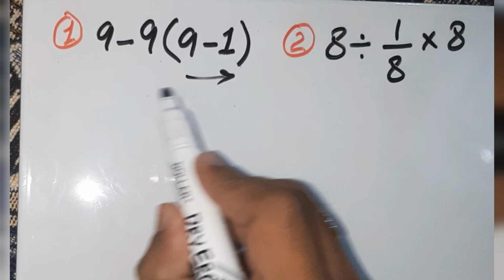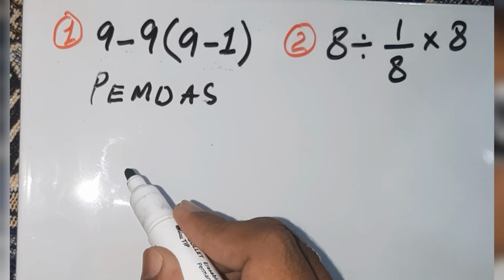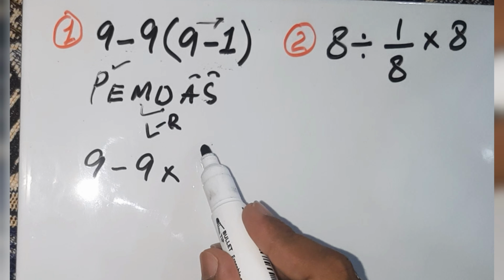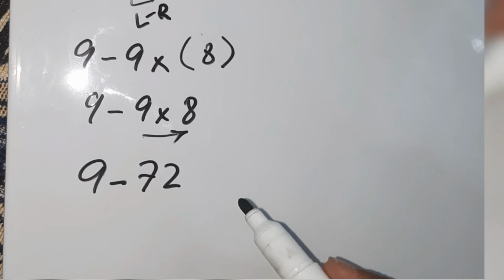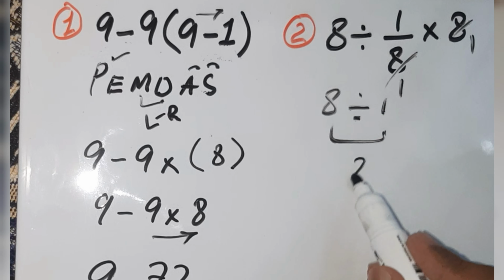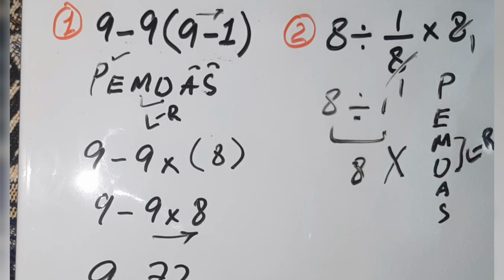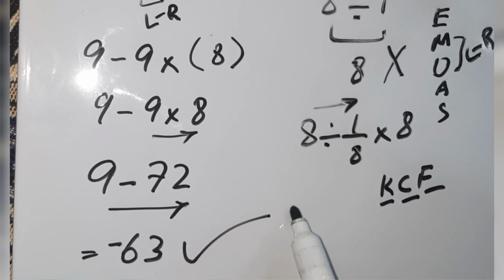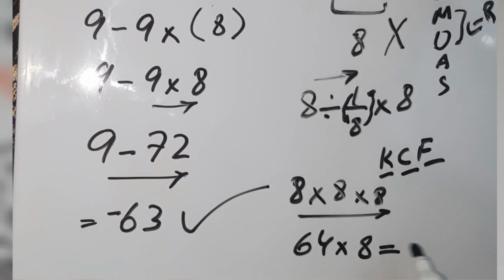This Simple Math Problem Will Surprise You!😲pemdas